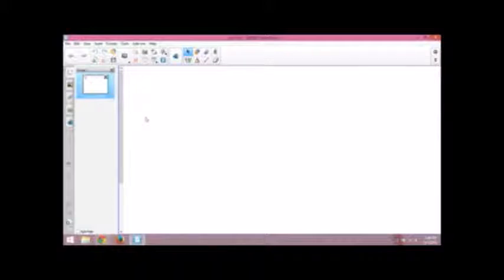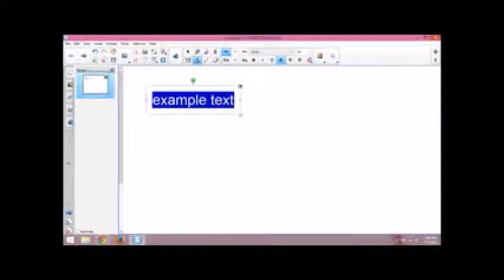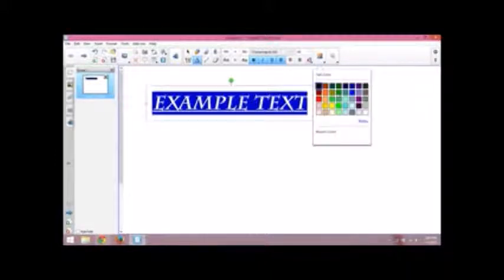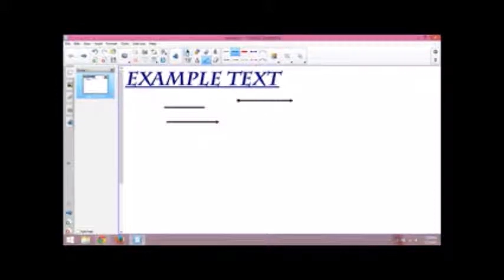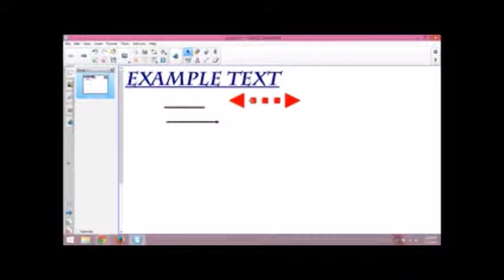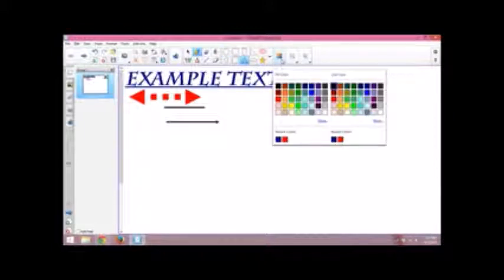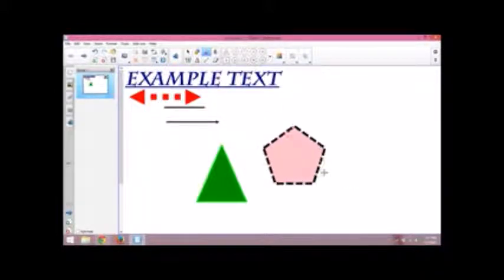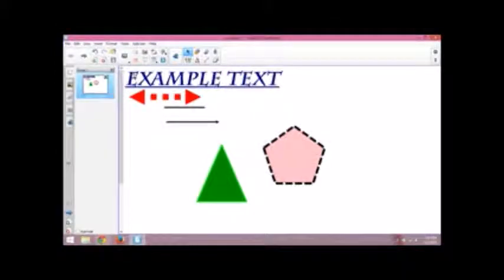Smart Notebook Lesson Activity Builder Video 2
This video is part 2 of an instructional series regarding the use of Smart Notebook 11.4 Lesson Activity Builder.